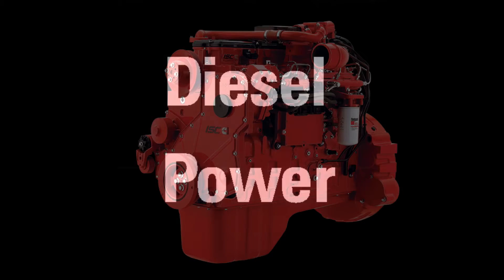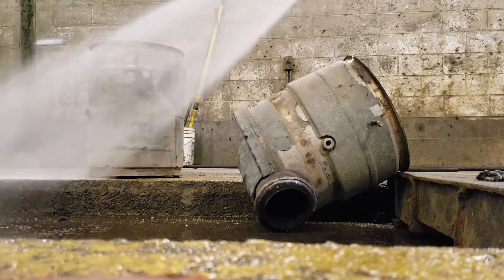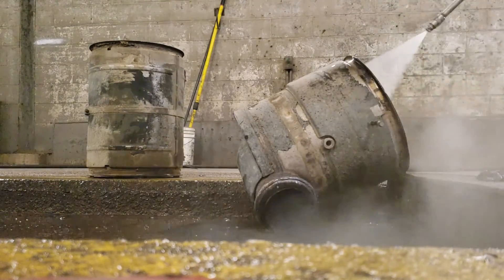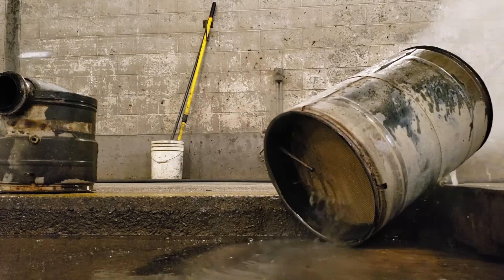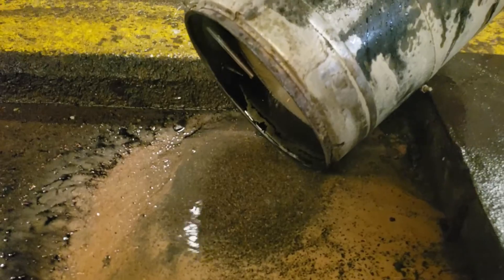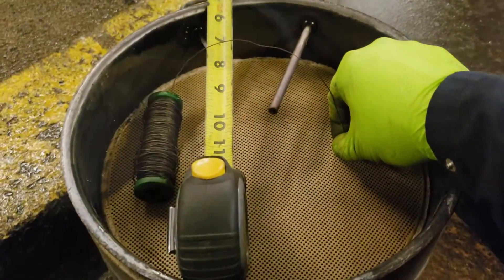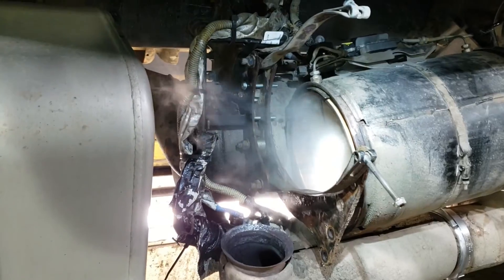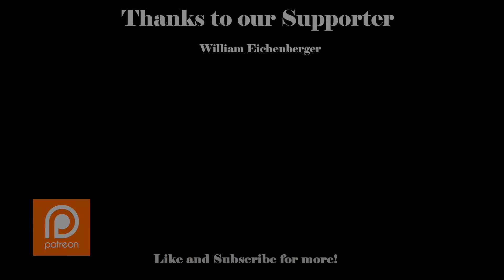DPF Revival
I don't mean to repeat myself but this case was too good not to take a look at. We have another DPF that's in serious need of attention. Soot, Ash load, possible Coolant contamination...This time a dealer has attempted and failed to clean it. They've pretty much sentenced it to death...Unless we can revive it.

It's also worth noting that all water exiting the drain in this video is ran through a trap to contain Pollutants/Hydrocarbons.

Check out some of these other great videos!